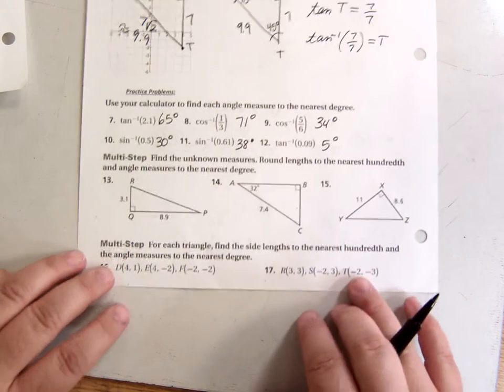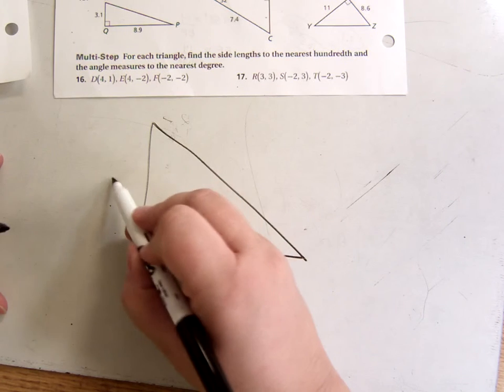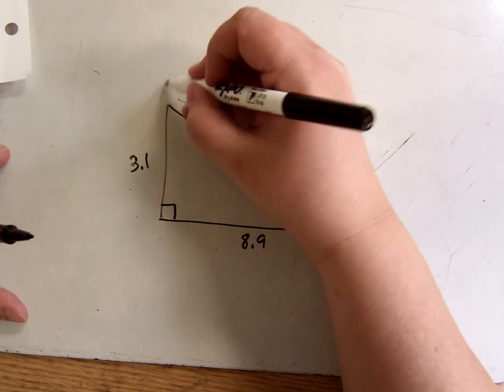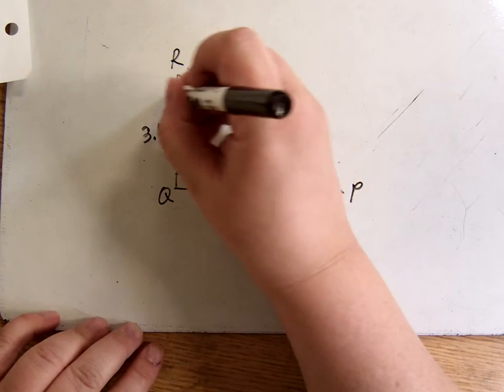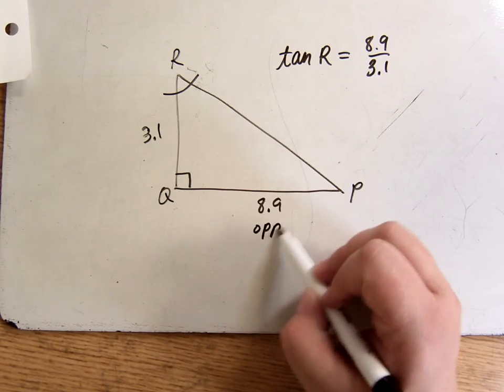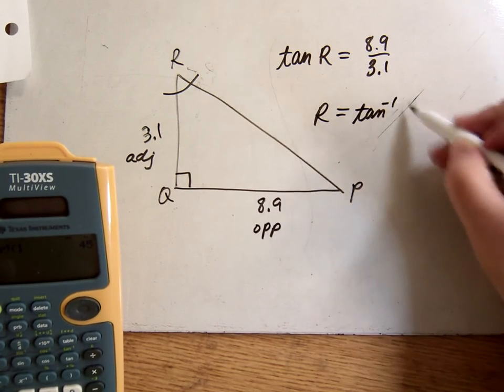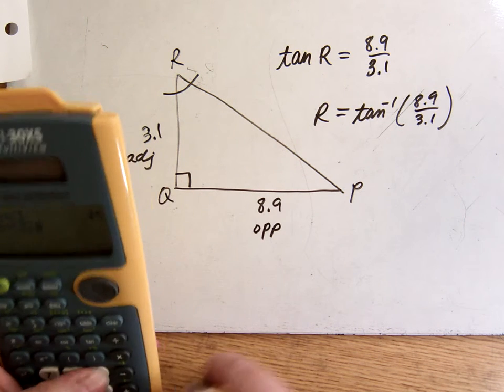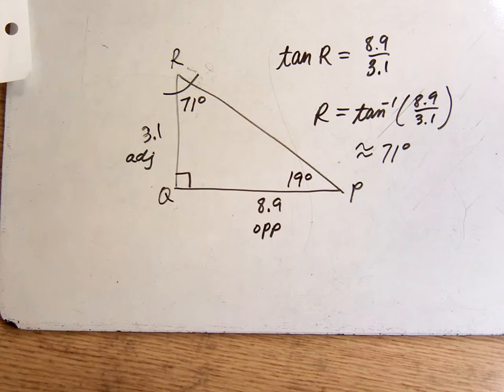(Right Triangle Trig) Inverse Function Notes (back page)